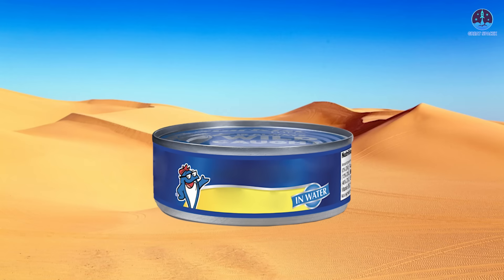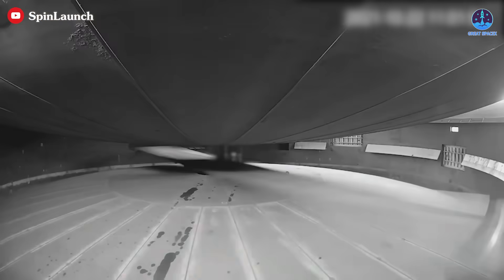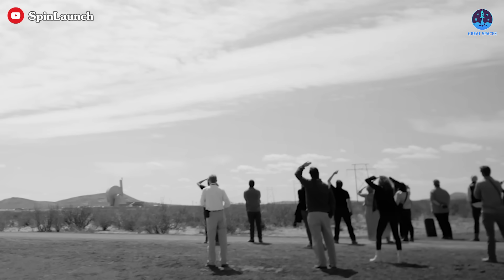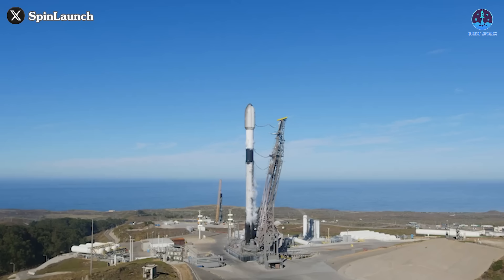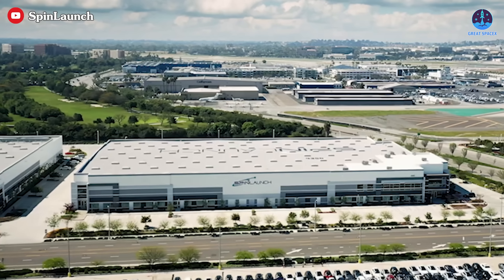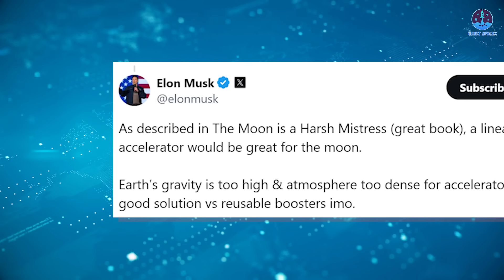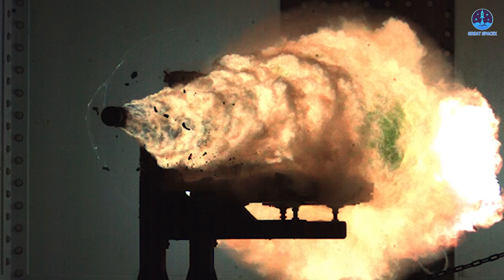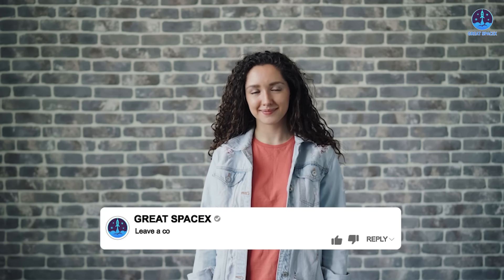Unexpected! SpinLaunch is Trying To Launch An Orbital Accelerator in 2025?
"Giant tuna can in the middle of the desert," "space catapult"—SpinLaunch certainly has its share of colorful nicknames.
Their innovative concept of launching spacecraft into orbit using a kinetic energy system sparked significant debate. Some doubted its feasibility, while others held out hope for its success.
However, the company has recently faded from the spotlight.
What happened?
Let’s dive in on the real story behind SpinLaunch’s apparent failure for today’s episode of Great SpaceX!
SpinLaunch offers an ambitious vision: launching objects into orbit without relying heavily on conventional fuel. While it may sound like science fiction, this innovative concept has been the driving force behind the company’s efforts since its founding in 2014 by Jonathan Yaney in Sunnyvale, California. SpinLaunch aims to revolutionize space access by leveraging kinetic energy to reduce costs and increase the frequency of launches.
At its core, SpinLaunch’s system uses centrifugal force in a vacuum environment to accelerate a projectile to orbital velocities. The process begins with the payload enclosed within a dart-shaped projectile.
This projectile is attached to a long, carbon fiber tether housed in a centrifuge-like vacuum chamber designed to minimize air resistance. Powered by an electric motor, the system gradually accelerates the projectile to an astonishing speed of about 5,000 mph (approximately 8,100 km/h). Once the target velocity is reached, the projectile is released, traveling through a vertical exit tube and breaching a vacuum-sealed membrane. Using this kinetic energy, the projectile is launched into space, where the payload continues its journey, utilizing a small rocket engine for orbital insertion.
Essentially, SpinLaunch acts as a substitute for the traditional first-stage booster of a rocket. By spinning and releasing the projectile with immense speed, the company eliminates the need for large amounts of fuel in the initial phase of the launch.